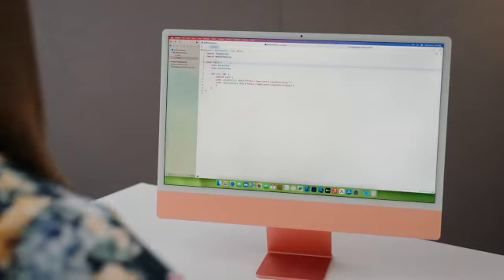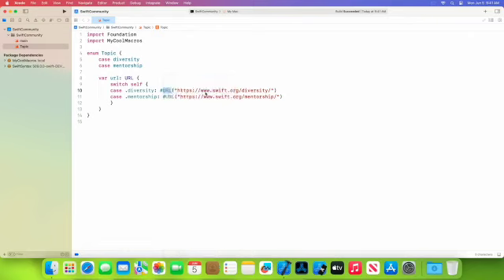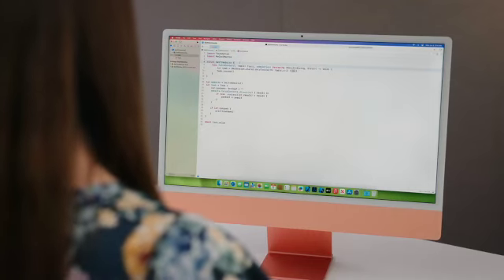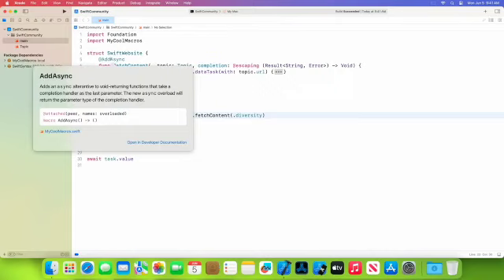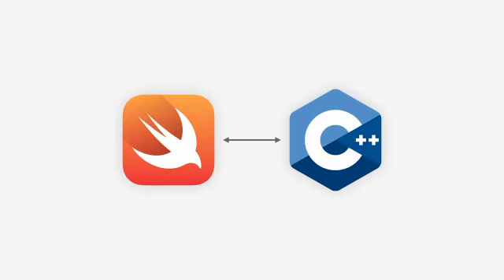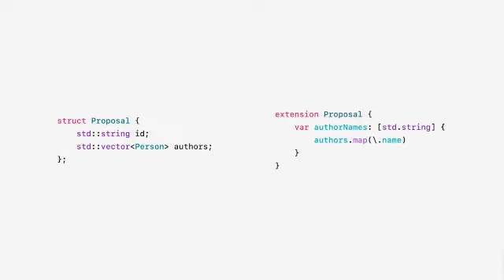Whats New In SwiftUI and Swift Macros | Apple WWDC 2023 | Developer Review